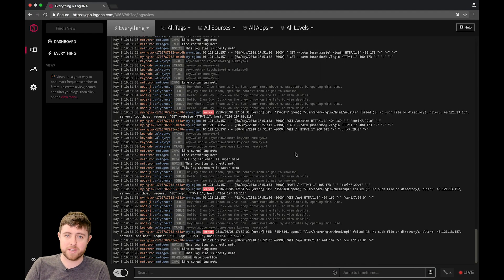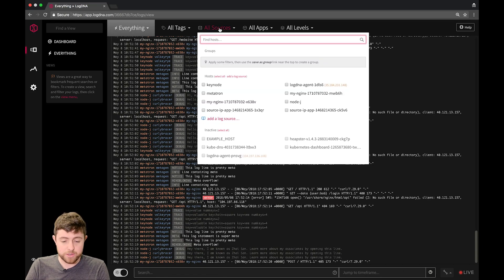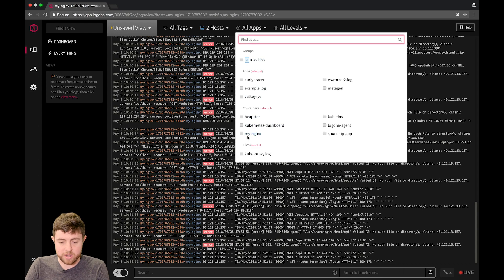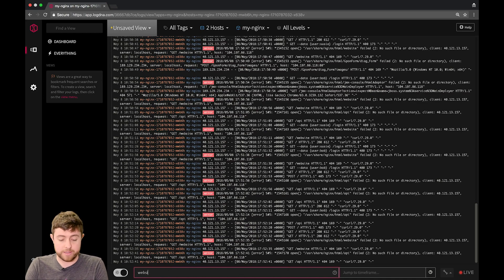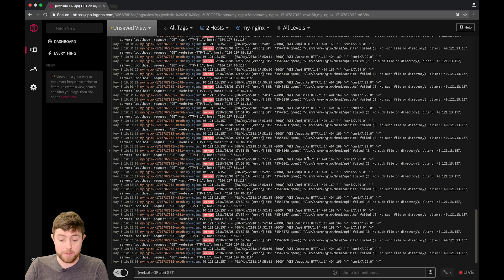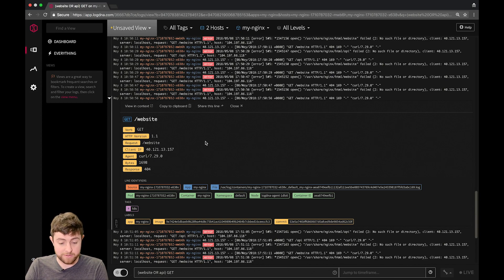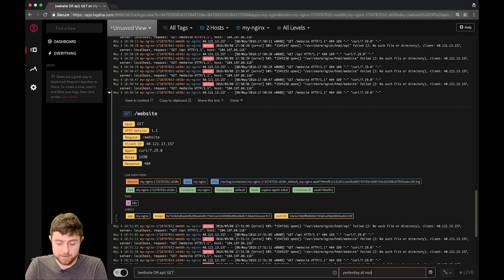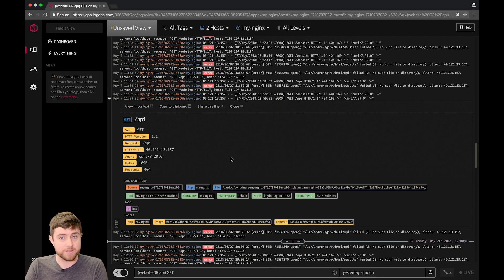Tutorial | How to View, Search and Filter Logs, and Jump to Timeframe with LogDNA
Centralized log management made simple. Ryan Staatz, Head of DevOps, walks us through how to get started with LogDNA. Learn how to use advanced search features, filters, and jump to timeframe for easy logging analysis.